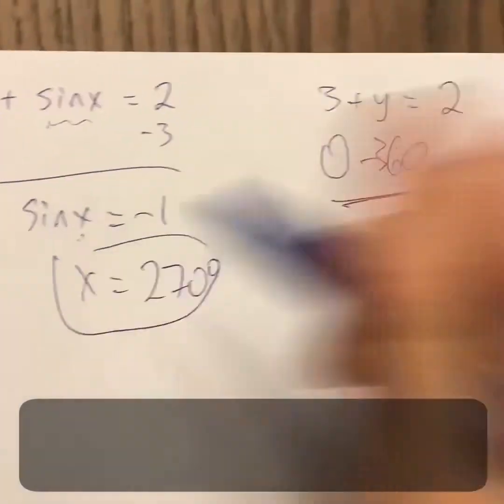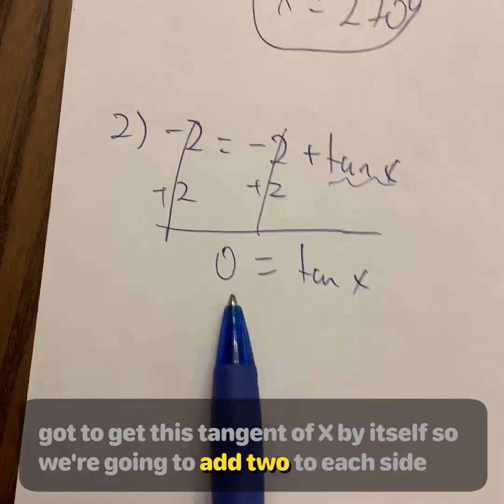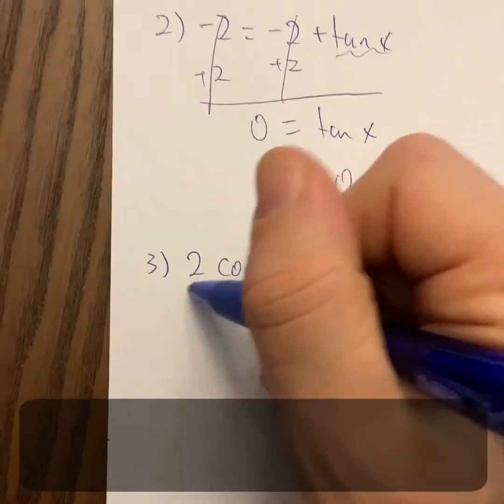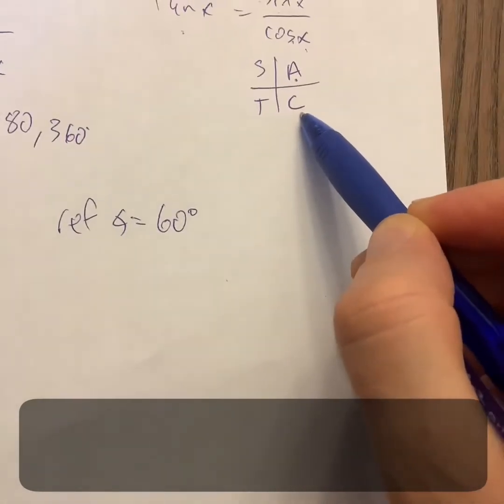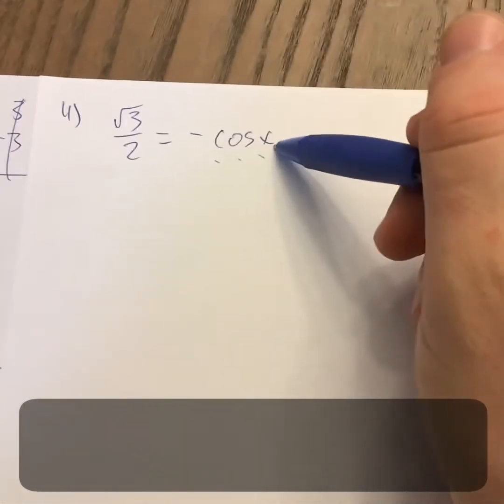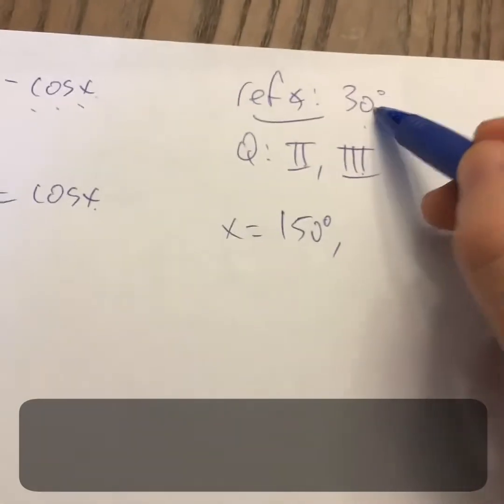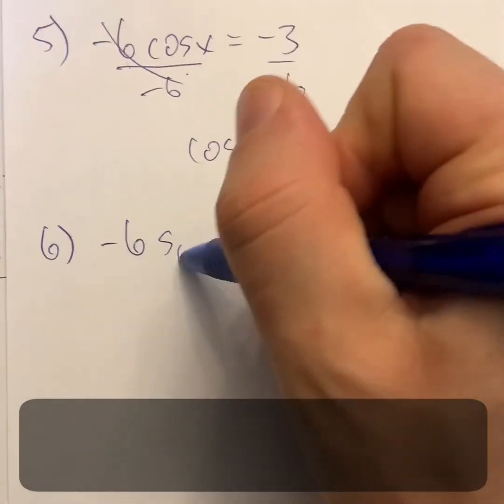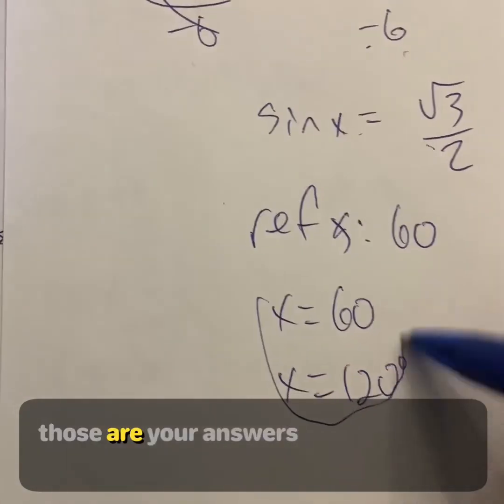Pre-Calc Assignment 3 Answers